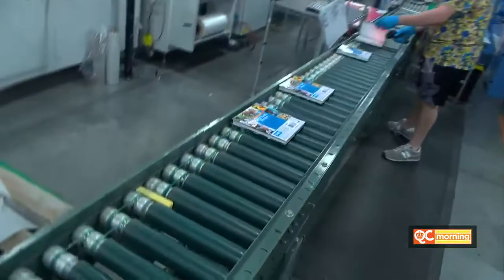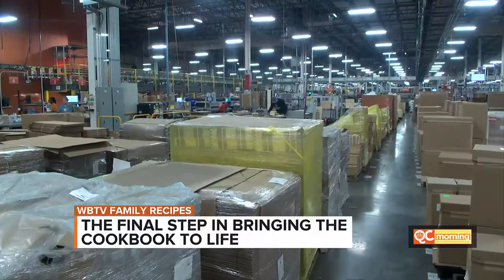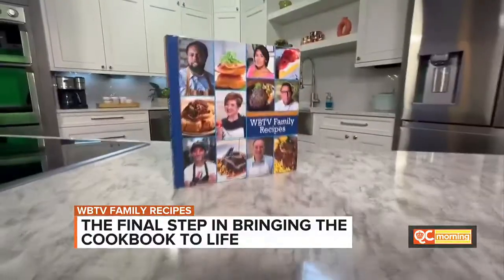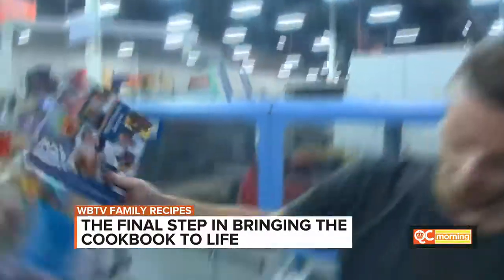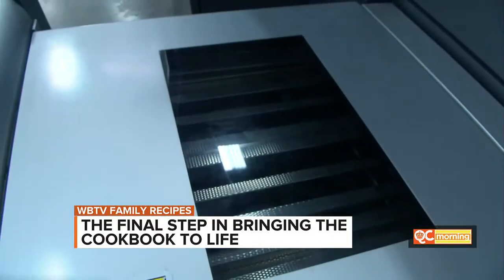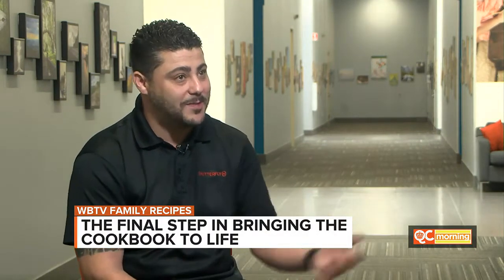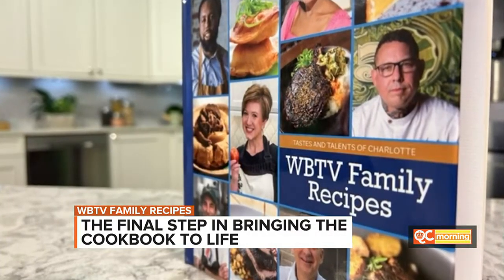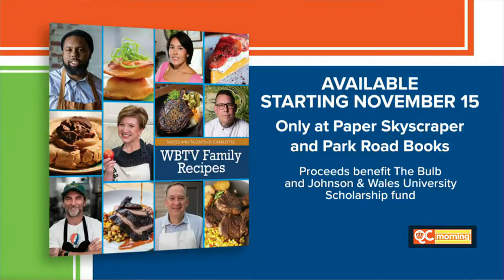The final step in bringing the WBTV Family Recipes cookbook to life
Take a look at the large undertaking from Shutterfly staff.